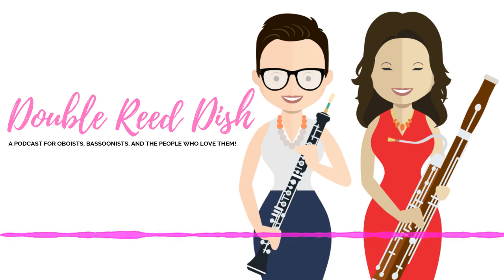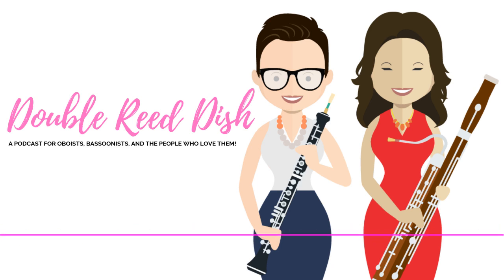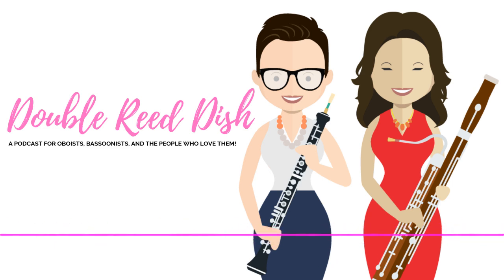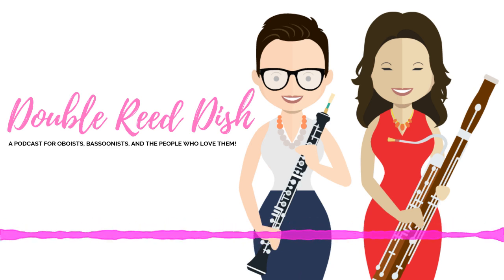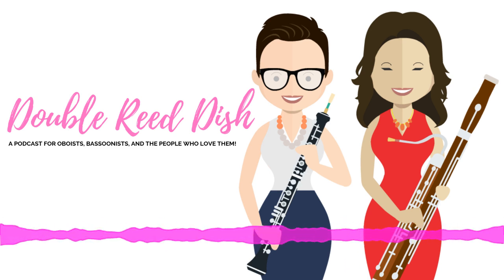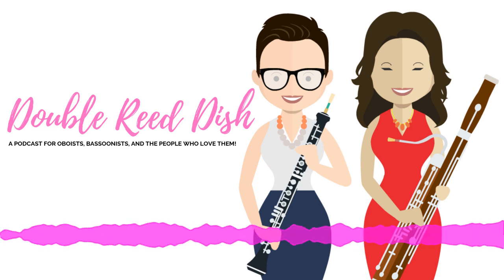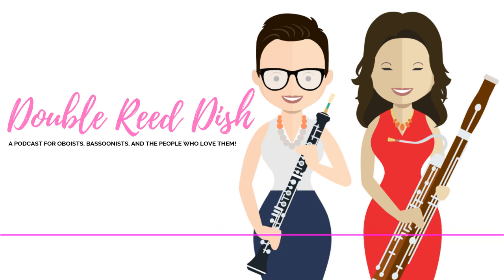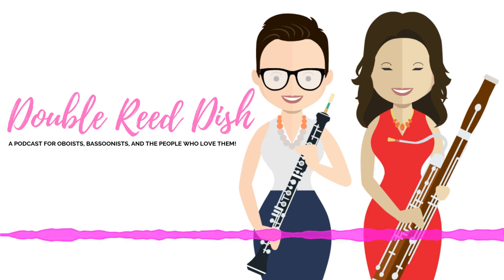Episode 59: Benjamin Kamins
On this episode we discuss unfortunate musical misspellings! For our interview we welcome Benjamin Kamins, Professor of Bassoon at the Rice University Shepherd School of Music!